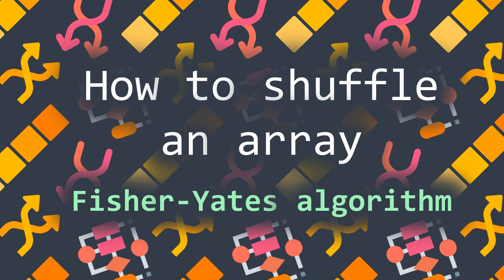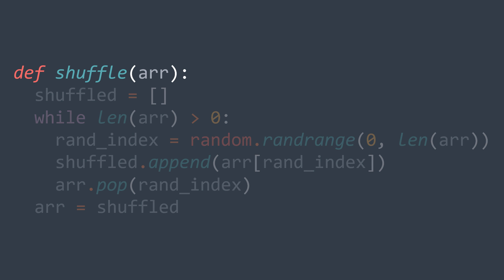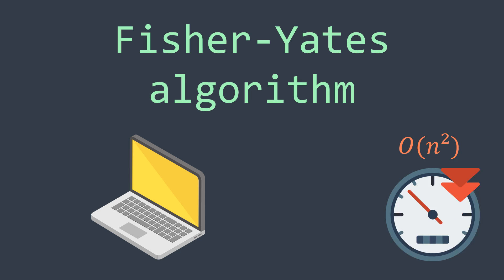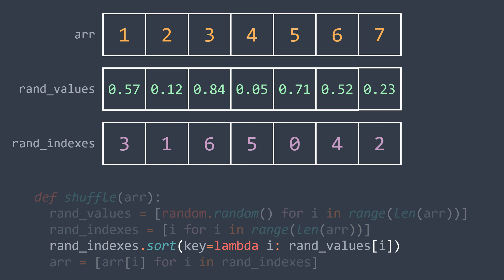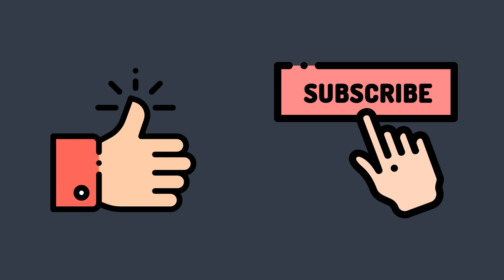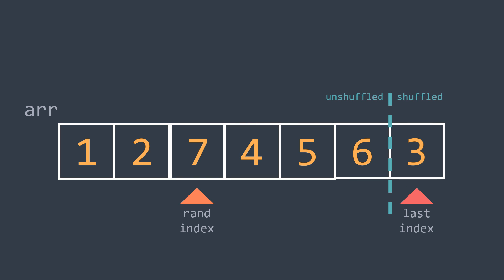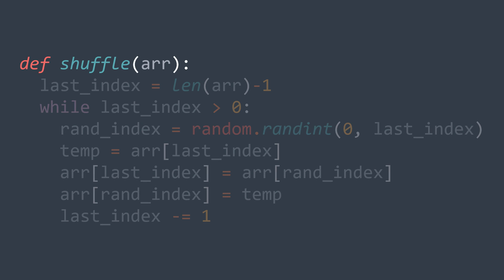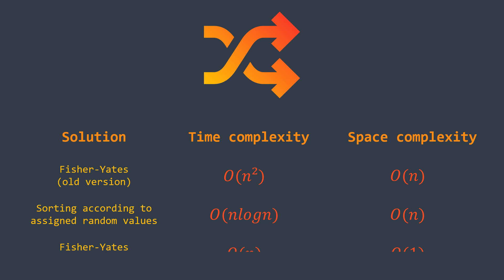How to shuffle an array (Fisher-Yates algorithm) - Inside code